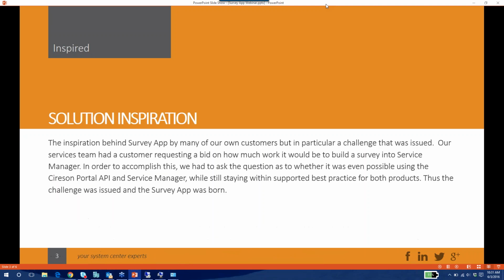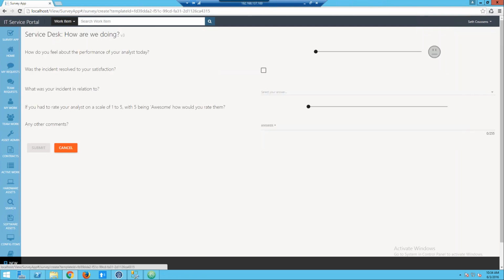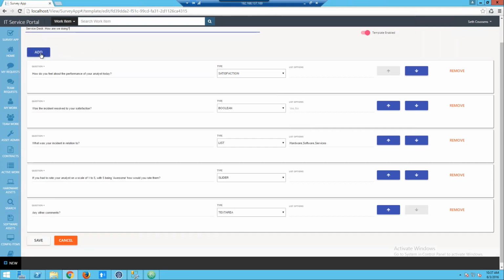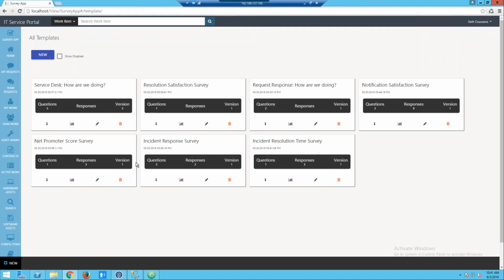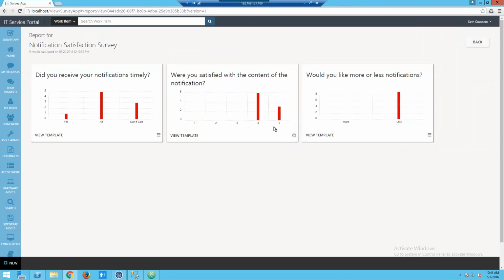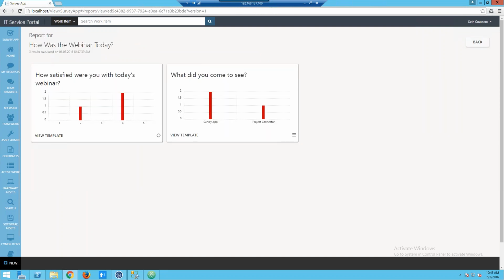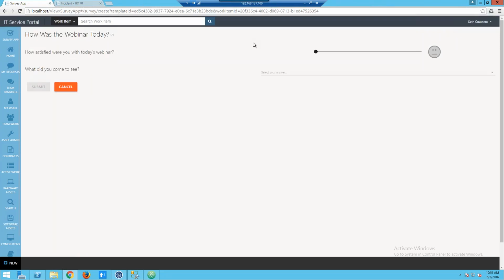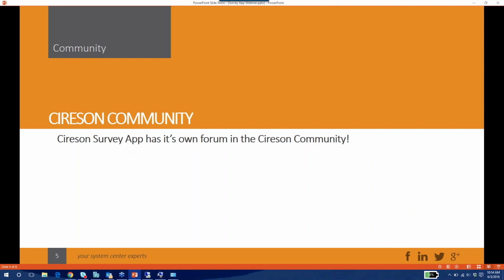Survey App & Project Server Connector LIVE demo